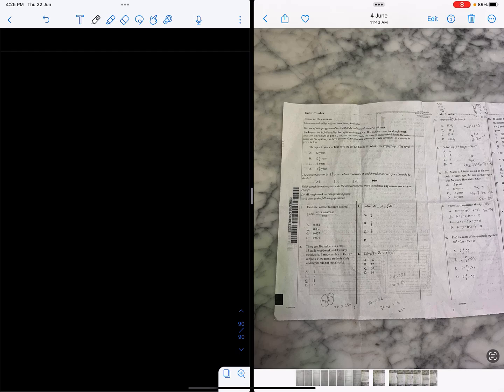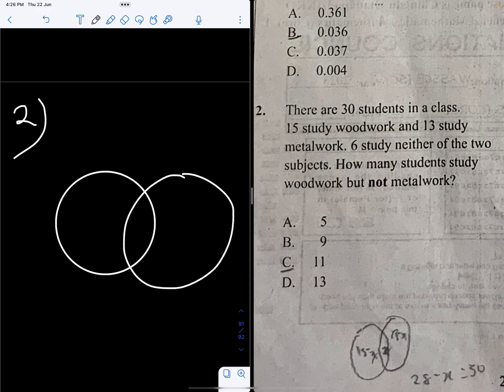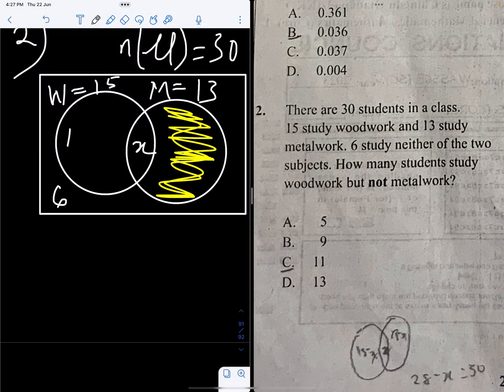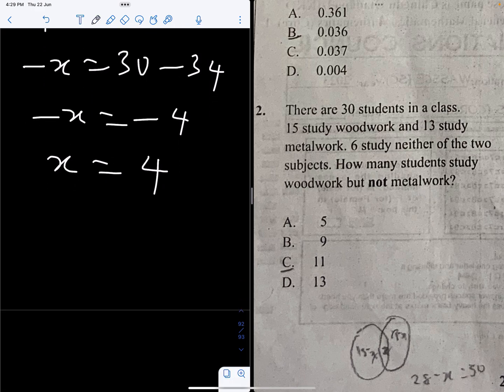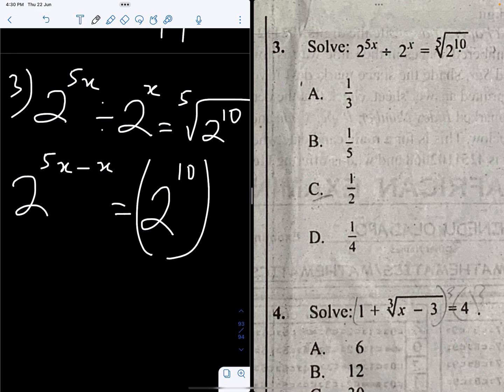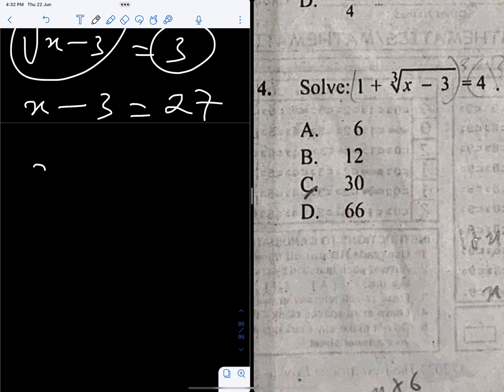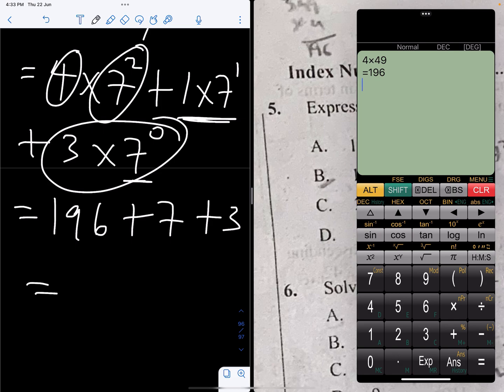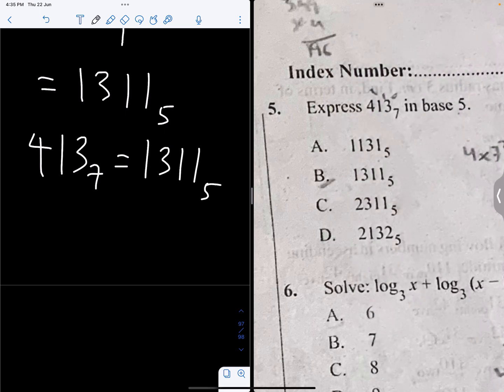2023 WASSCE MATHEMATICS OBJECTIVES (1 - 5)